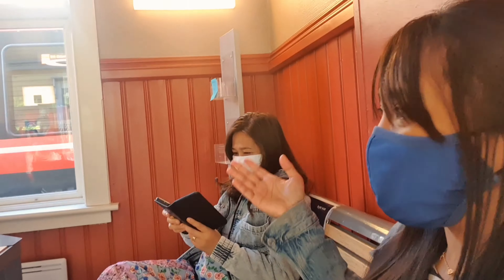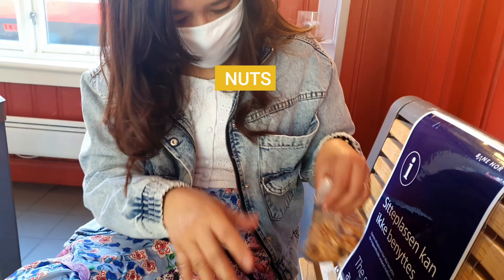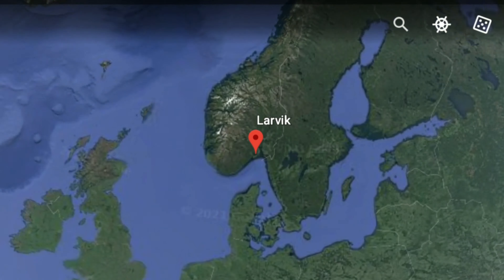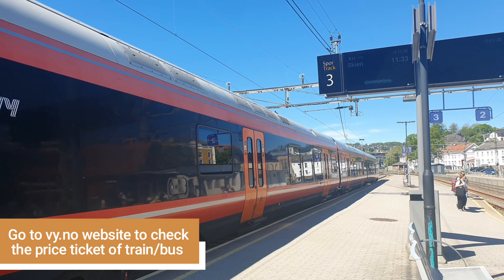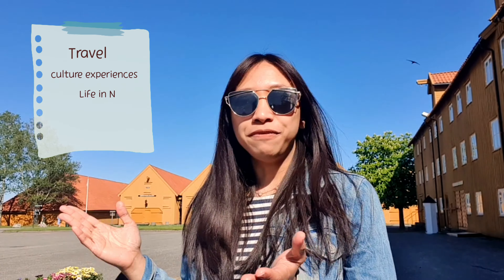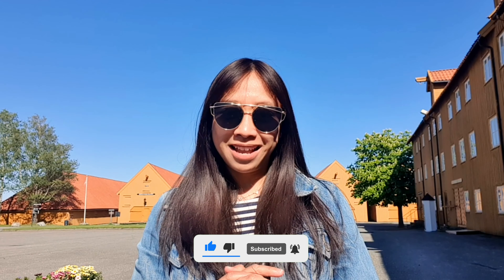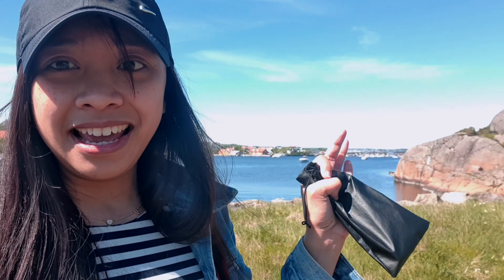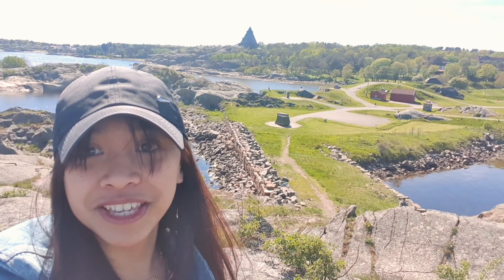SUMMER DESTINATION IN NORWAY || STAVERN & LARVIK 2021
Its officially summer, Join us & let me take you to one of the famous local summer destination in Norway, Strolling around such historical surroundings combined with streets full of art galleries, cafés and not far from the beach either. With the nature walks along the coastline, where you just feel peaceful walking around. The cultural experiences Stavern has to offer is something for everyone throughout the summer.

TIMELINE :
00:01 Intro
01:18 To Larvik
02:29 To Stavern
05:06 Fredriskvern
05:33 Minehallen
06:37 Going on the top
08:22 Feedback about the trip
09:30 Outro

🎵 Track Info:Lioness (Instrumental) by DayFox
Genre and Mood: Pop + Happy
Title: Bliss by Luke Bergs
Genre and Mood: Dance & Electronic + Inspirational